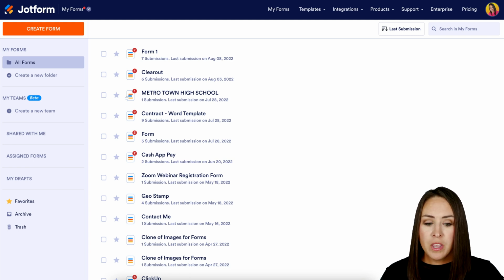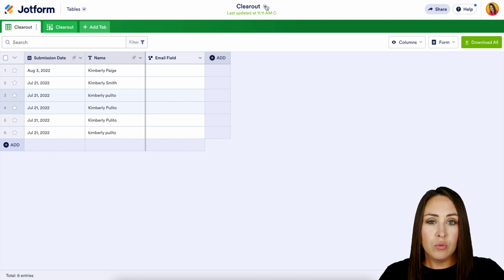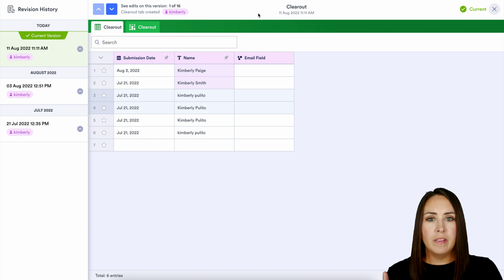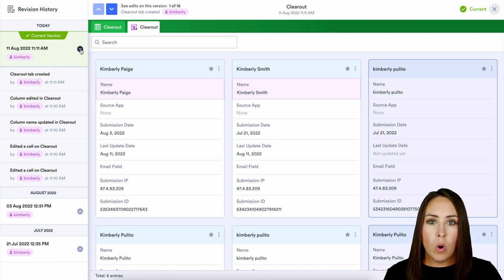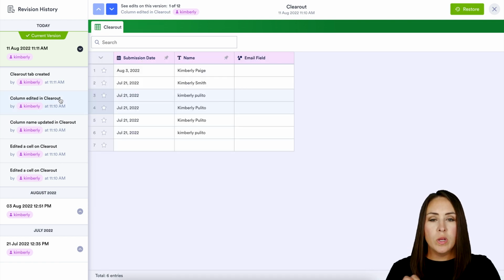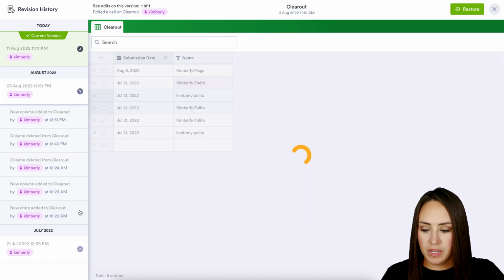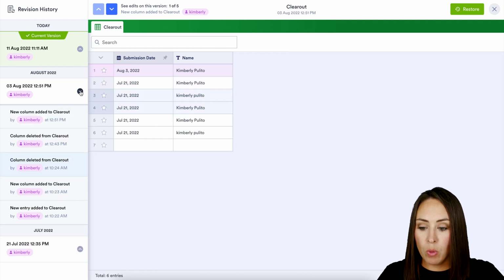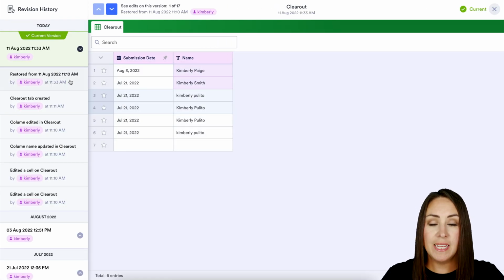View and Restore Changes in Jotform Tables with Revision History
Need to view or restore changes you’ve made in Jotform Tables? In this brief video tutorial, we’ll go over the robust revision history feature in Jotform Tables — and show you how to use it to view or restore changes to your form submission data in just a few clicks.
LINKS & RESOURCES
👉 How to view and restore changes made in your Jotform Tables with revision history
👋 ABOUT JOTFORM
Hi, we're Jotform, a full-featured online forms platform that makes it easy to create robust forms and collect important data. Check us out